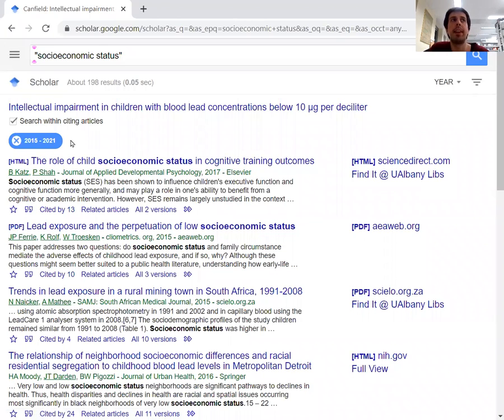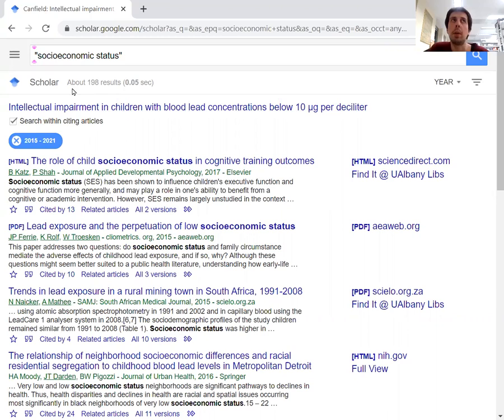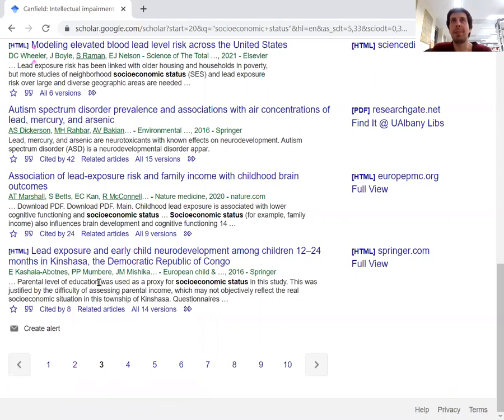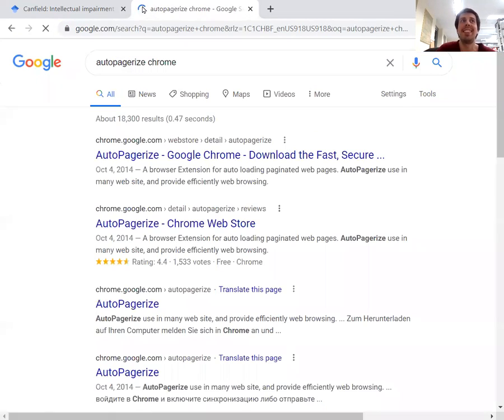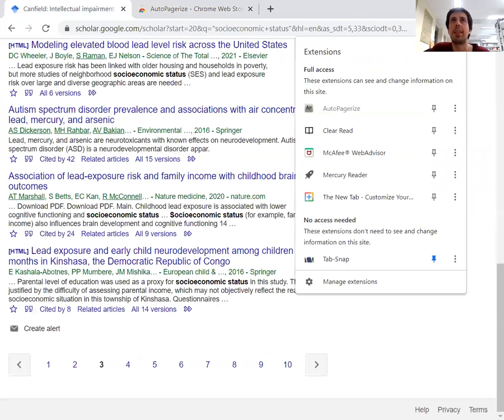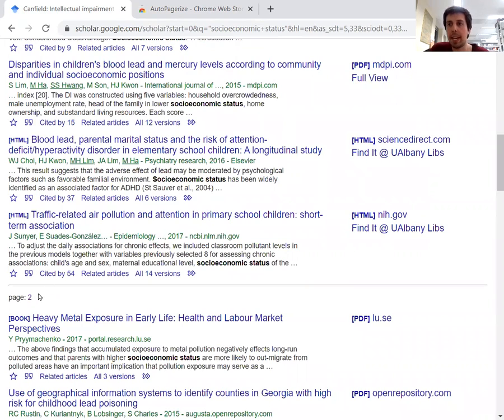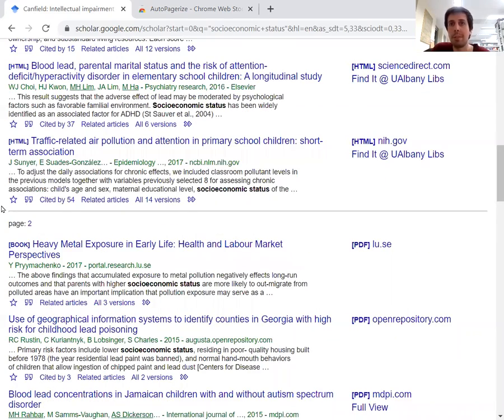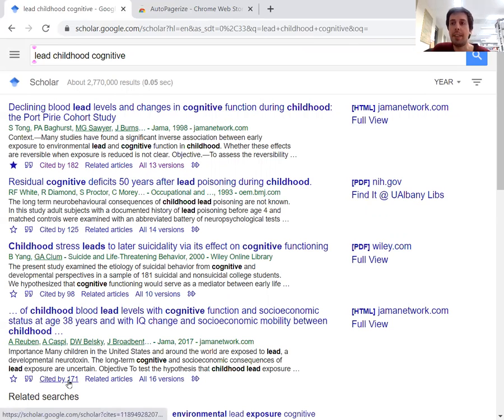Using Google Scholar_PART 2 of 3